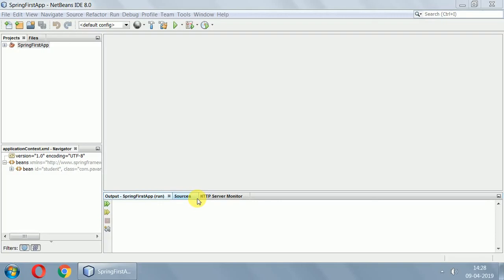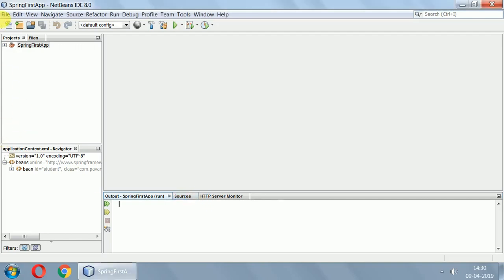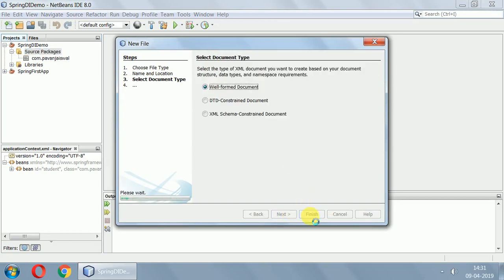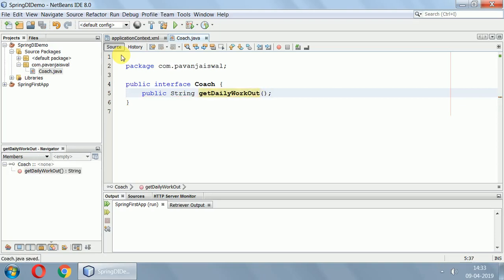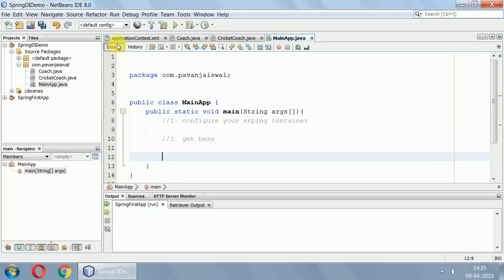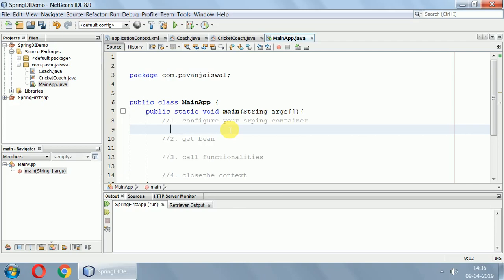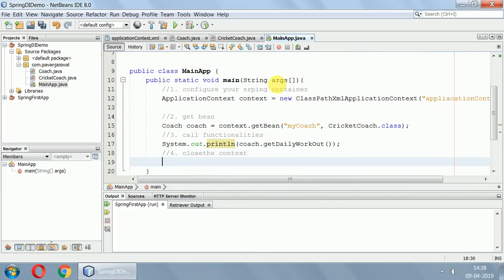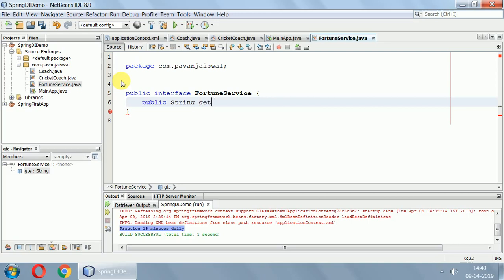3 Spring DI Part 1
This video demonstrates Spring Dependency Injection using constructor injection type.